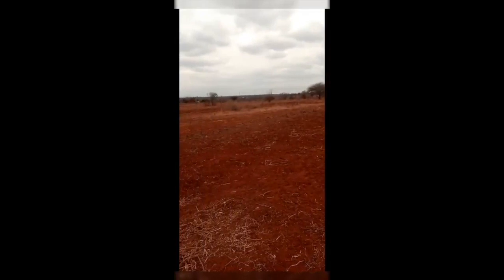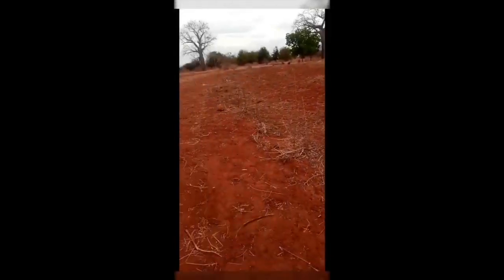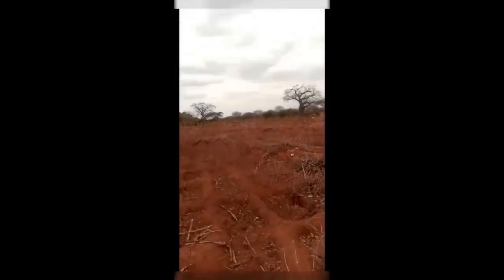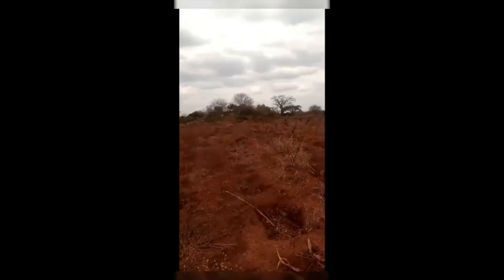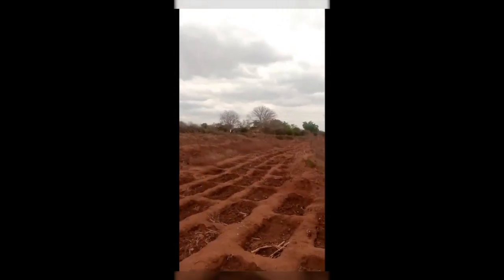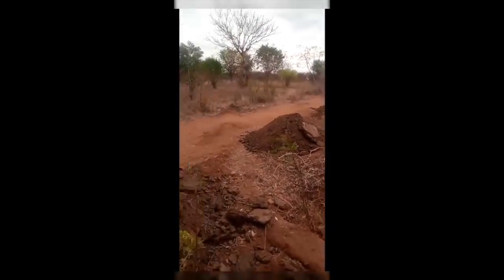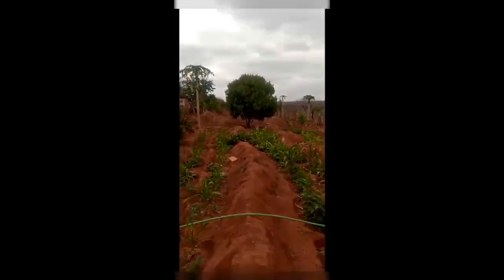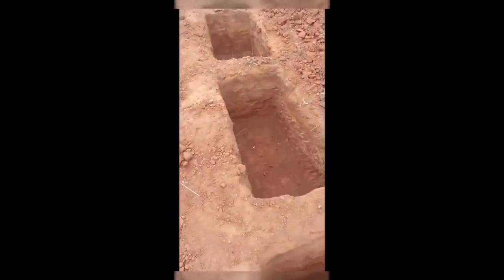iCow Soil Advocate Sammy Mutuku and Zai Pits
This video shows how farmers in Makueni County in Kenya are regenerating soils using Zai Pits. Boda Soil Advocate Sammy Mutuku takes on a an inspiring journey through John Mweu farm of over 1000 Zai Pits.